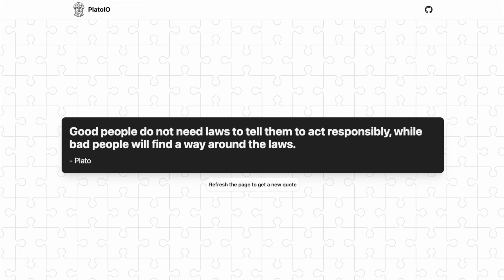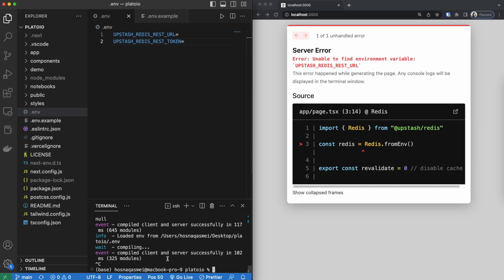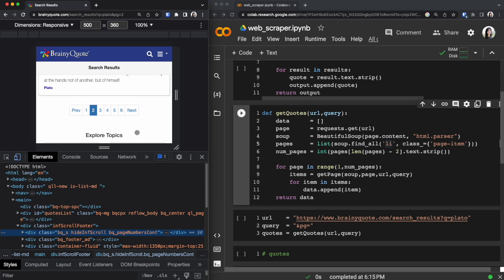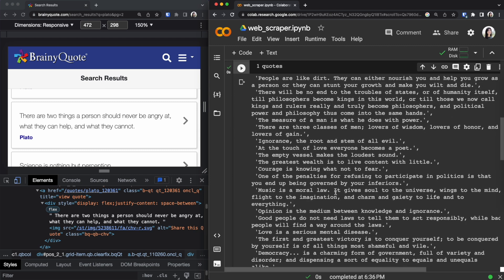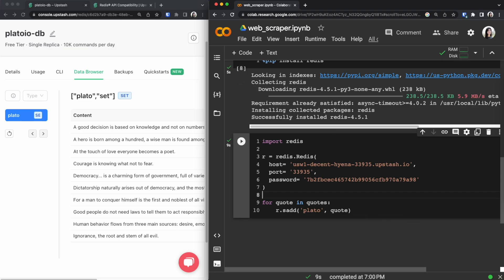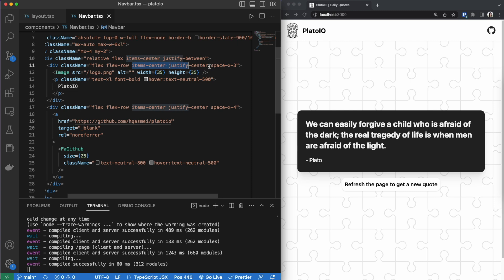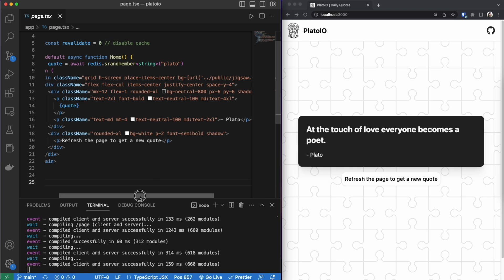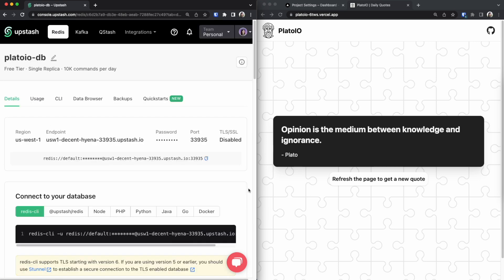Build and Deploy a Quote Generator with Next.js 13.2, Upstash Redis, Tailwind CSS and Vercel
Want to learn how to make a quote generator web application? Look no further! In this tutorial, we'll be diving into how to scrape data off of a website using Python and Google Colab. As well as using Next.js 13.2, Upstash Redis, Tailwind CSS, and Vercel to create a fully functional quote generator that you can use to motivate yourself or your website visitors with the wisdom of the great philosopher Plato.

Whether you're a fan of Plato or just looking to add some functionality to your website, this tutorial is perfect for anyone looking to create a quote generator.

⌛ Timestamps
00:00 Introduction
01:11 Setup
02:13 Scrape Data
06:51 Store Data
09:10 Finishing Setting Up Project
09:44 Project Breakdown
13:50 Deploy
15:45 End